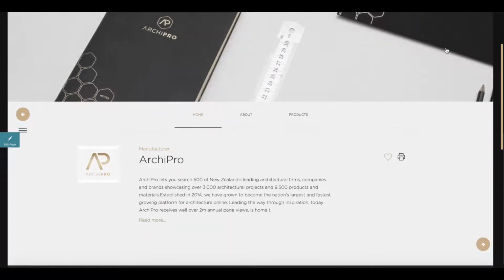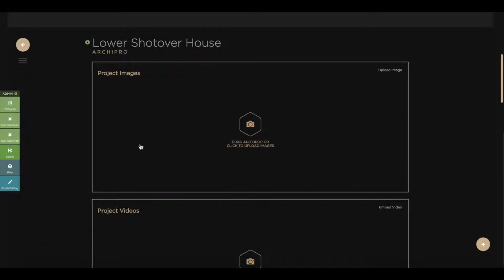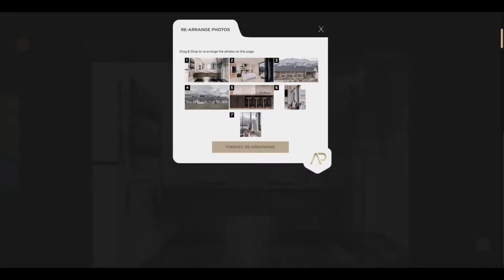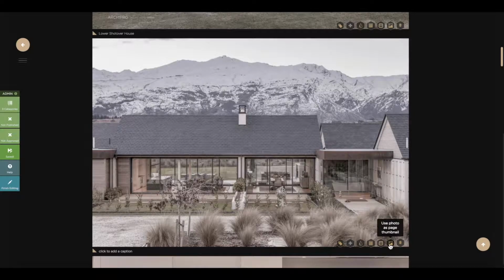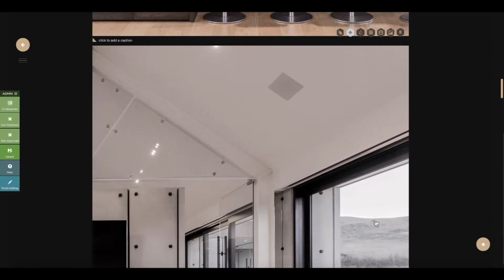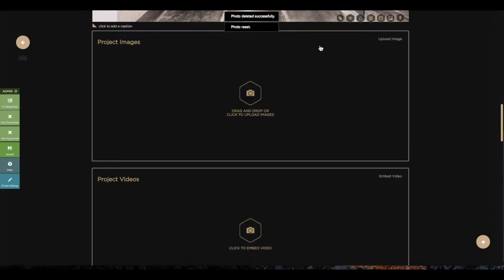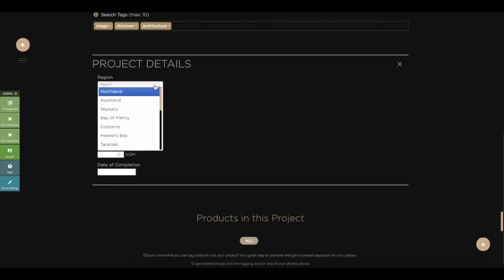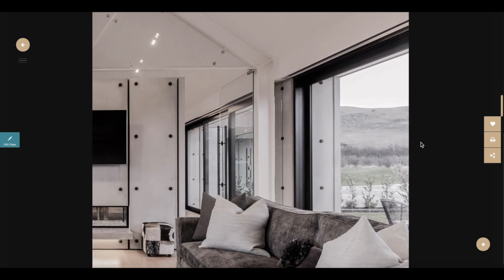How to upload a project on ArchiPro